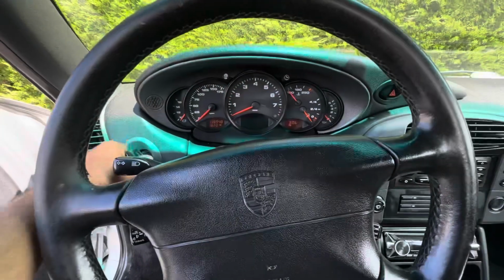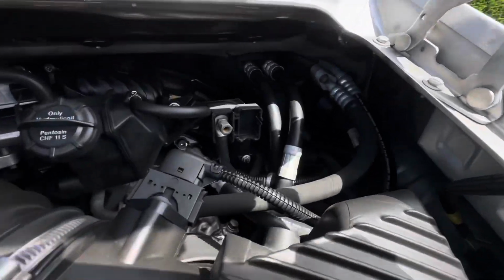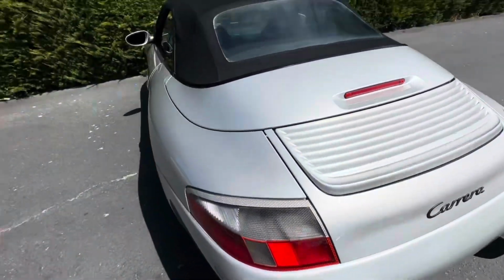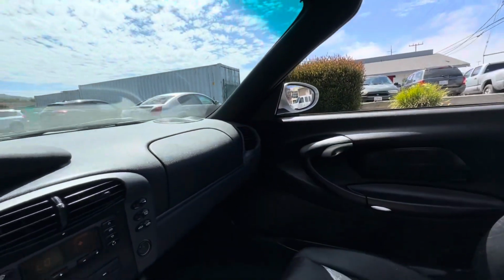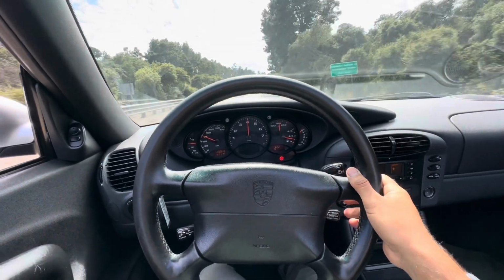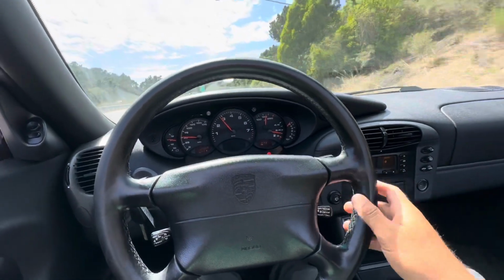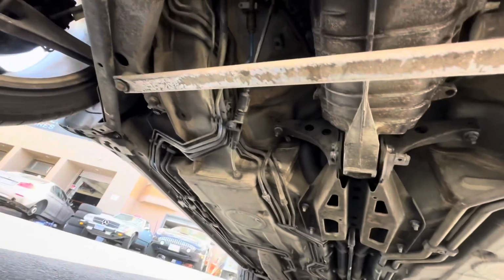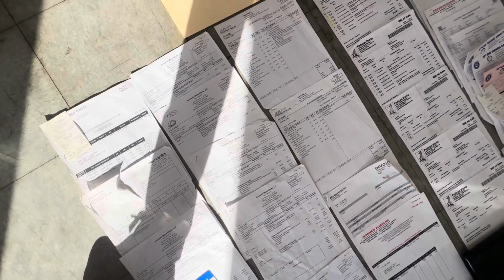1999 Porsche 996 Convertible AT DODI AUTO SALES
1999 Porsche 996 Convertible

VERY WELL SERVICED

For sale is a 1999 Porsche 911 Carrera convertible with roughly 138K miles. This car was very well maintained throughout its life. It has a list of pretty extensive services in recent years that included a rebuilt transmission, new clutch, and many other items. You can see all the records in the photo gallery on the website and in the video. The exterior is finished in Silver with a beautiful black leather interior. For a 25 year old car the interior of this vehicle is in good condition with the typical wear as you can see. Exterior is in excellent condition. Paint is deep, glossy and just has minor imperfections here and there. No major scratches or dents. Clean carfax with extensive service records through the years. Check it out in the video and see. Mechanically it runs and drives great. The ride is smooth and sporty. This ultimate driving machine handles like it's on rails! The motor is very healthy, sounds great and has plenty of power.Transmission shifts smoothly through all gears. It is powered by its original 3.4L H6 paired with a 6-speed Manual transmission. IMS bearing was not needed to be done according to the German mechanic shop that frequently serviced it. You can choose to do so if you like, but currently no issues in that matter. There are absolutely no known fluid leaks. There are no unusual drivetrain or suspension noises. All suspension and steering components are in proper working order. All related powertrain components are all in excellent working order. Nice car with a good history and good records. Top is functional. No tears. We are located at 2240 Del Monte Ave Monterey 93940. DO NOT TAKE MY WORD FOR ANYTHING COME SEE FOR YOURSELF AND WATCH THE VIDEO. GO TO DODIAUTO.COM for more photos.